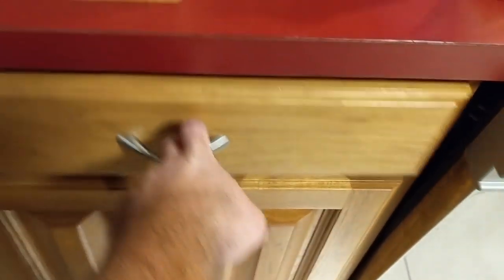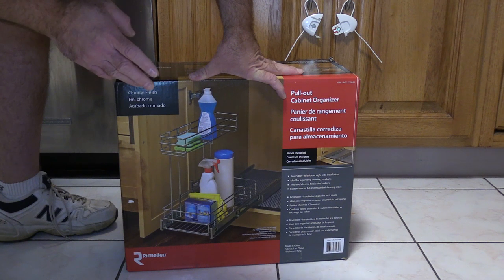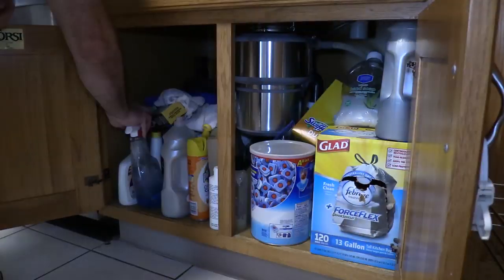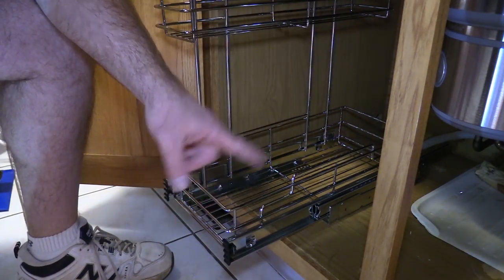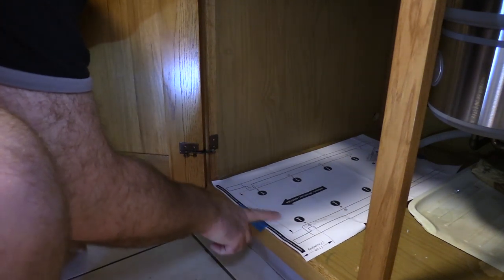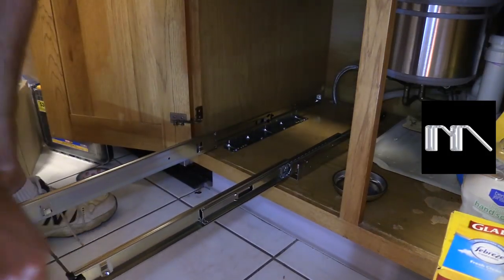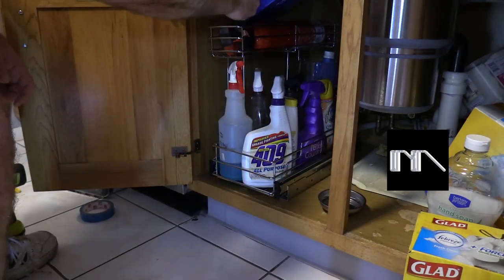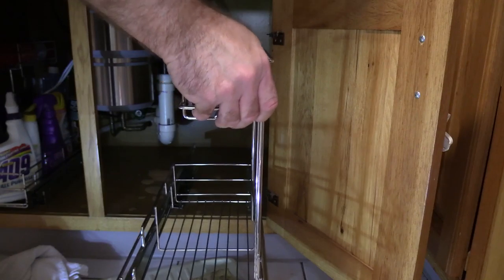Kitchen Cabinet Storage Shelf Installation from Costco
Visit my new easy to find Amazon Store!

Music on my Channel by
GRUBDUDE

Richelieu Pull Out Cabinet Organizer

13" Grease Splatter Screen for Cooking with Silicone Hot Handle Holder

Canon EOS-M